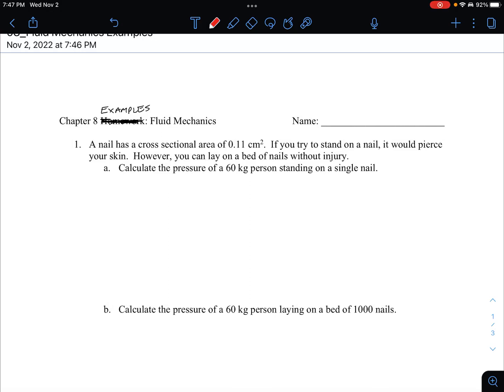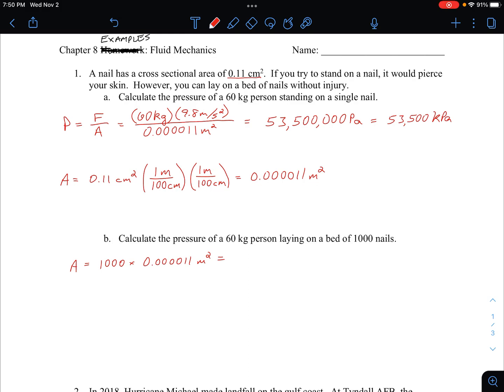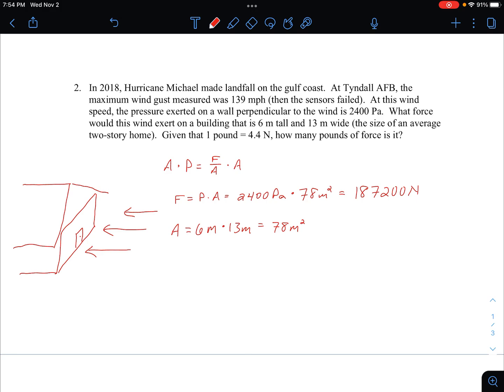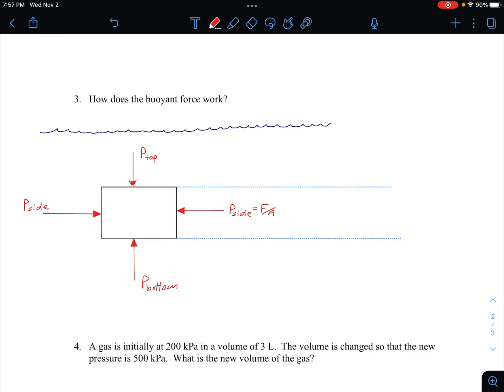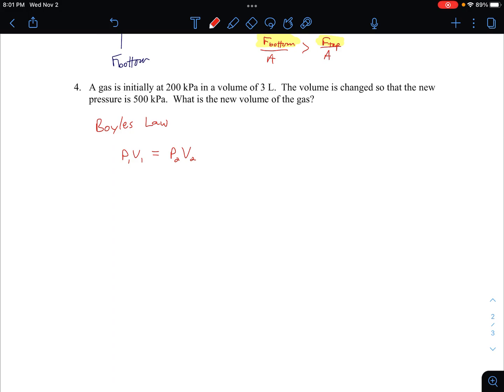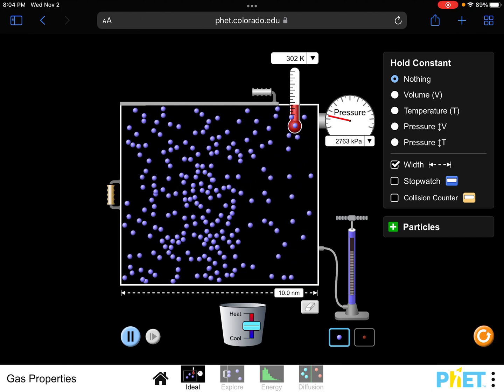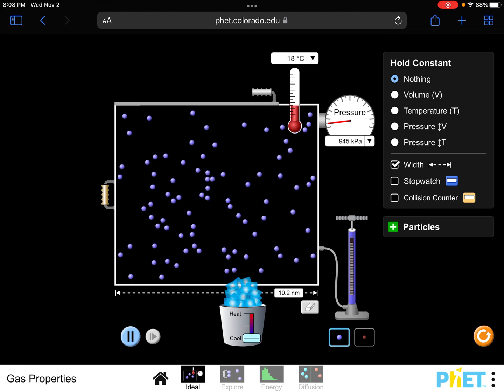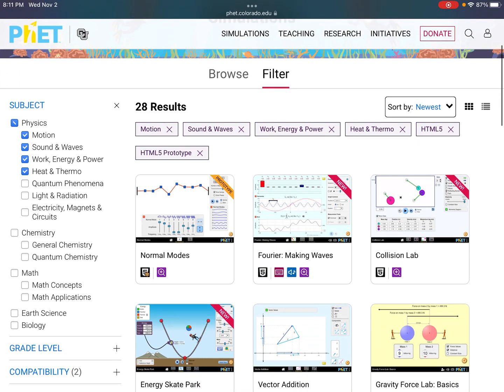Chapter 8 Examples: Fluid Mechanics